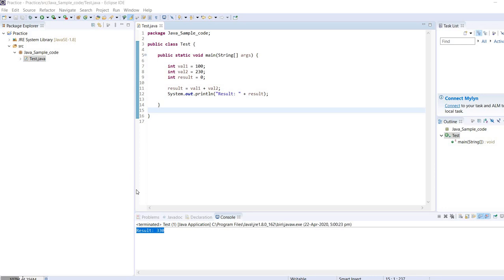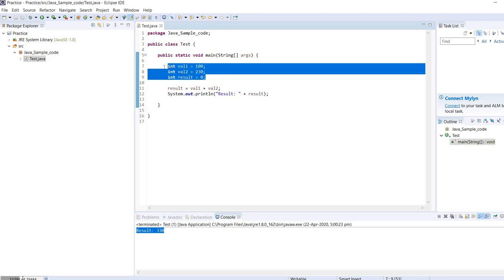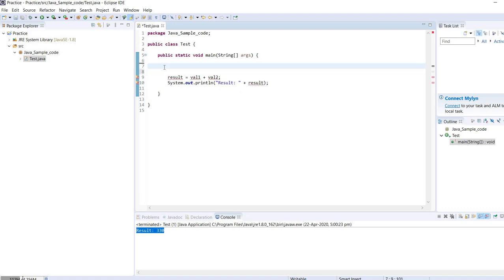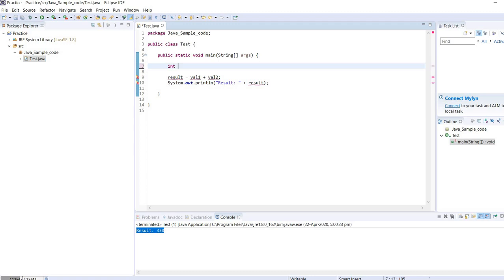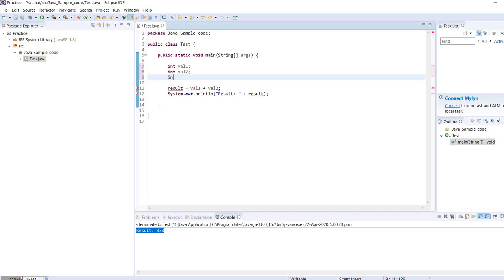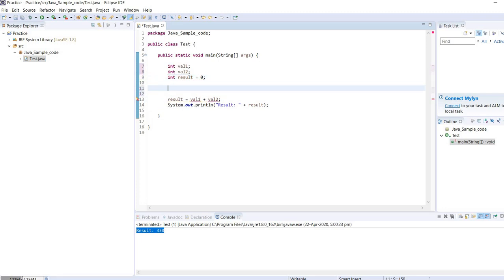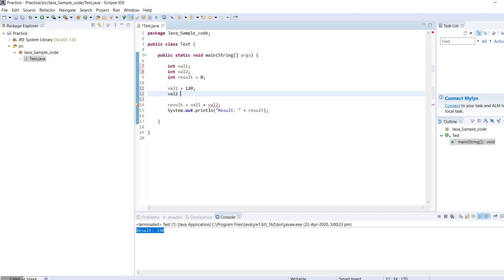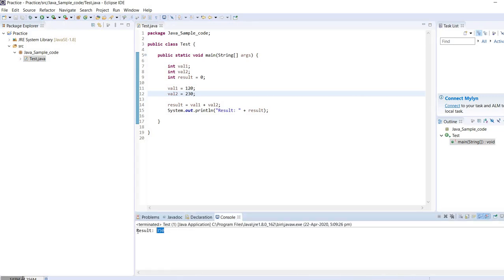Part 2- Java addition of two numbers.